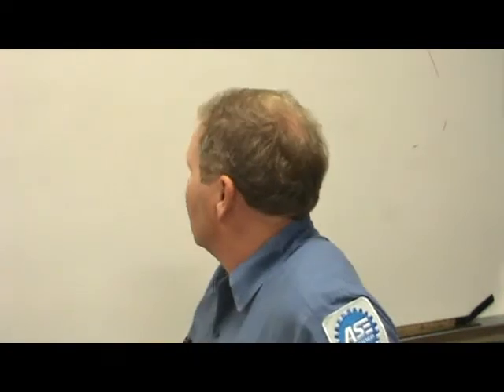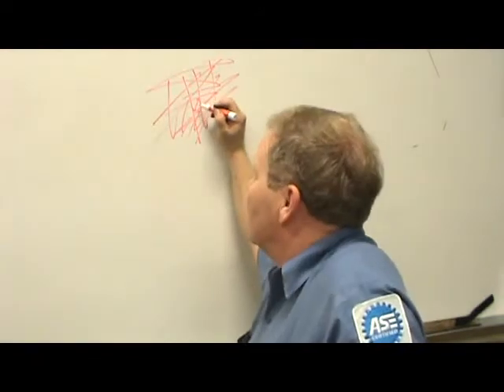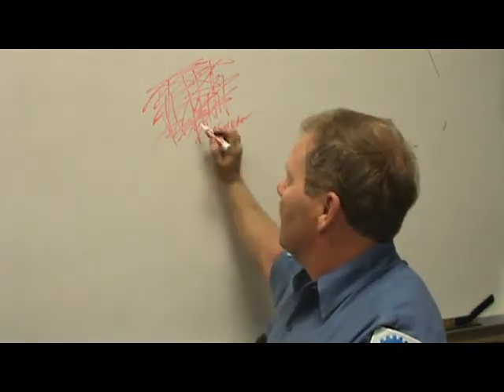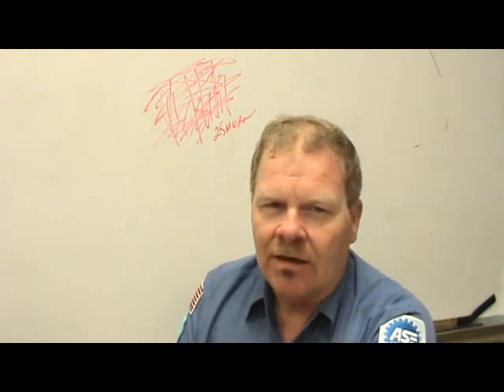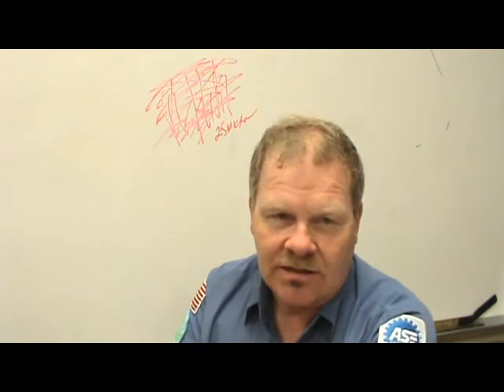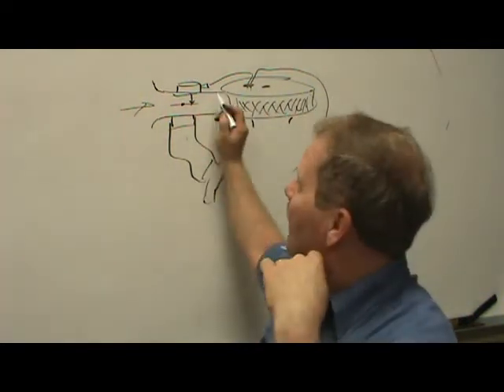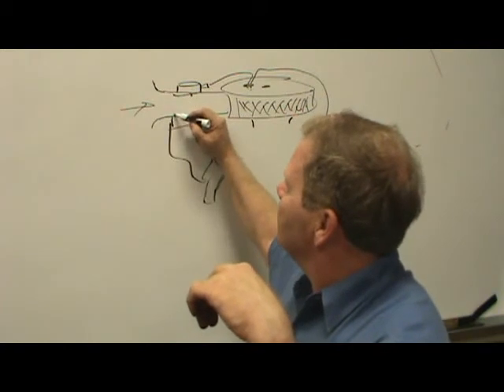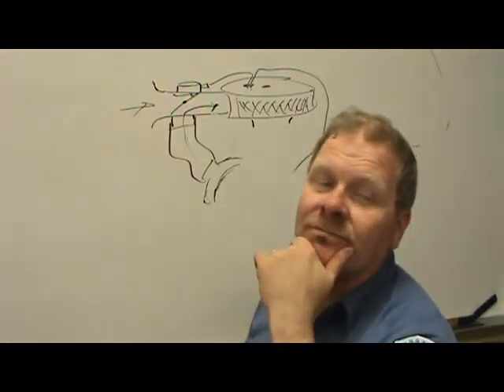Engine Perf 1 Test 6